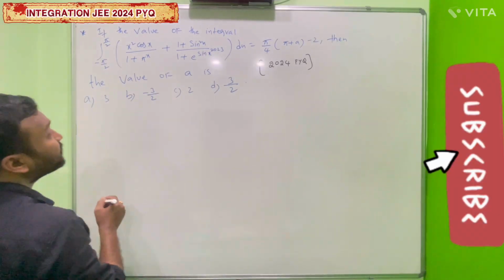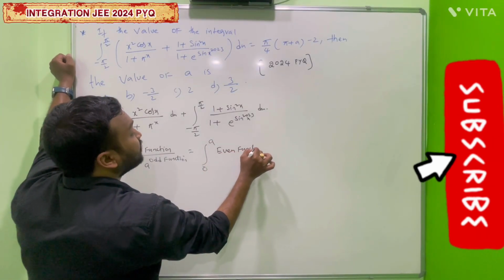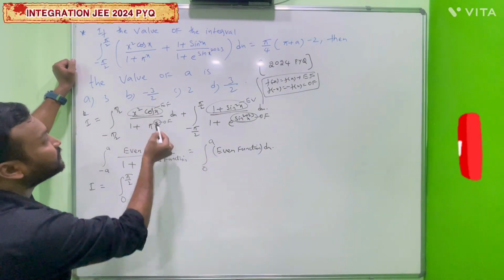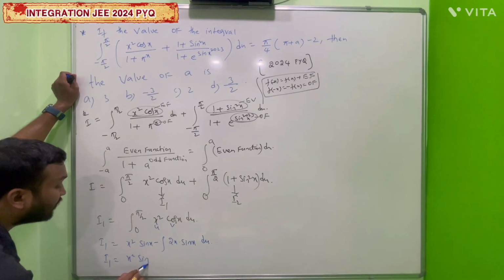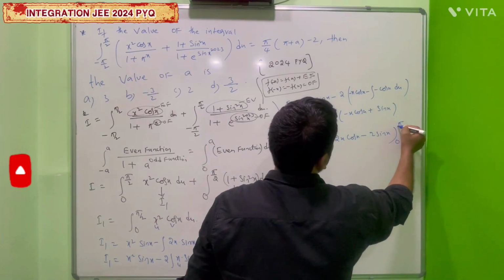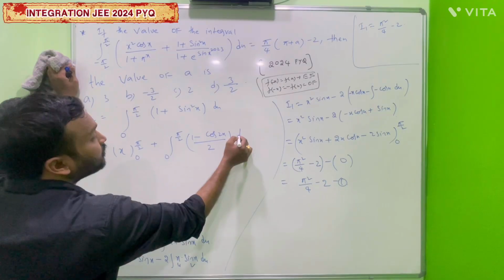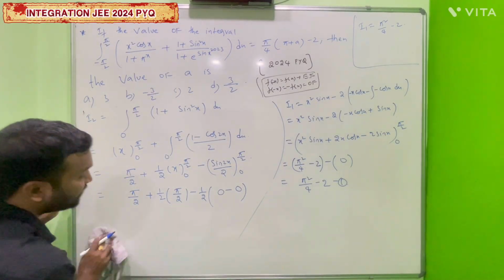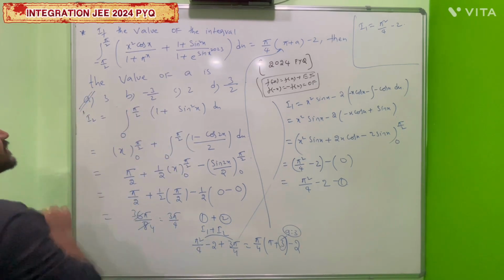INTEGRATION JEE 2024 PYQ